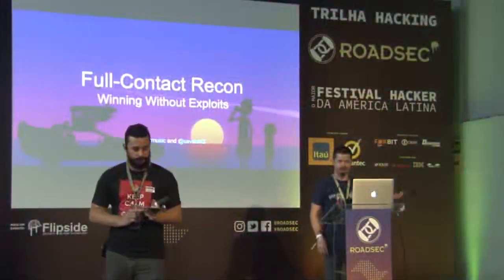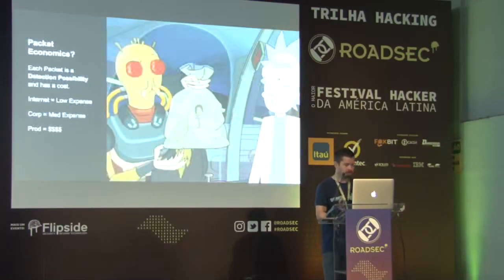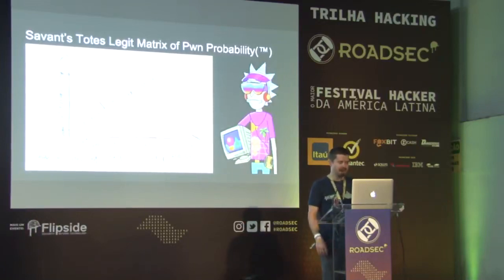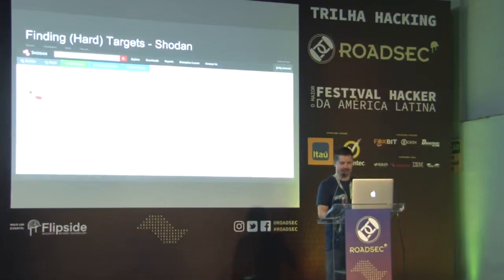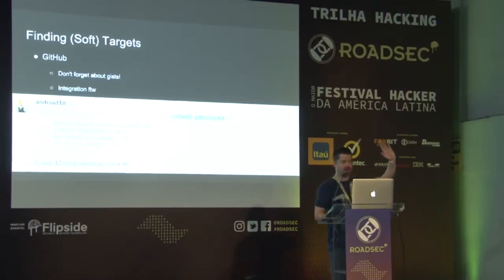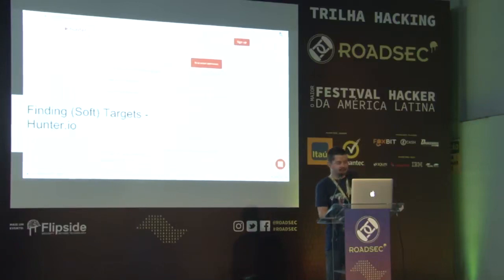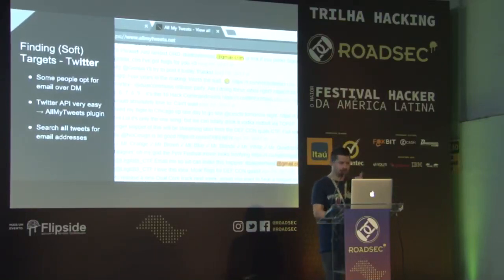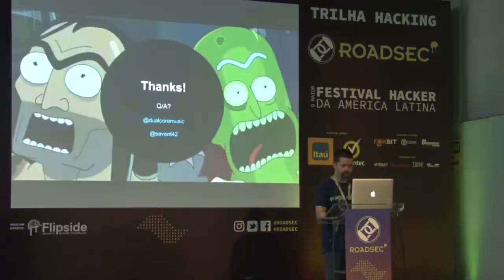Full Contact Recon Dual Core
ROADSEC 2017 SP Hacking conference